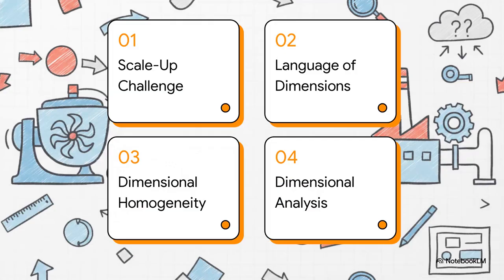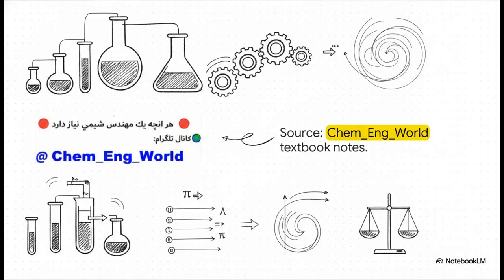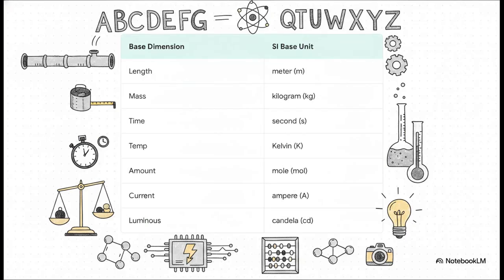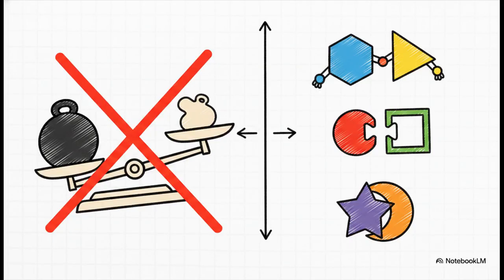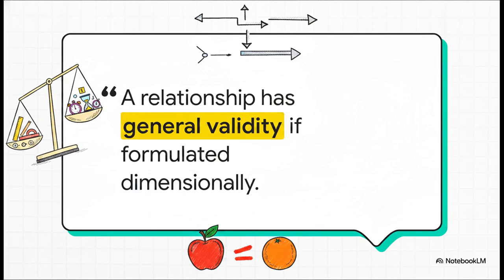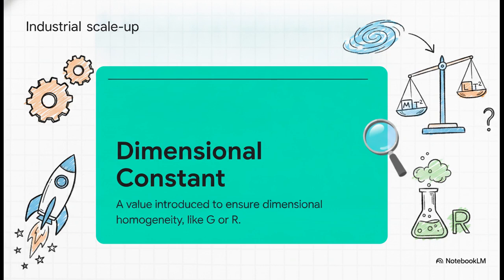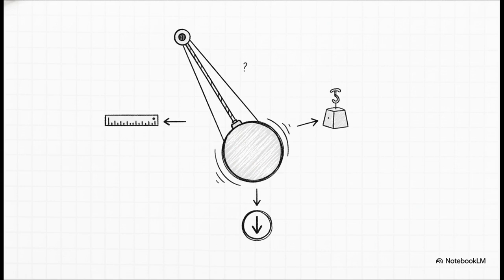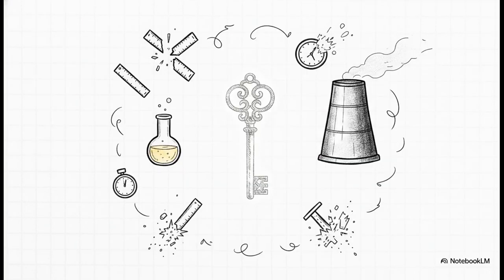Engineering Scale Up